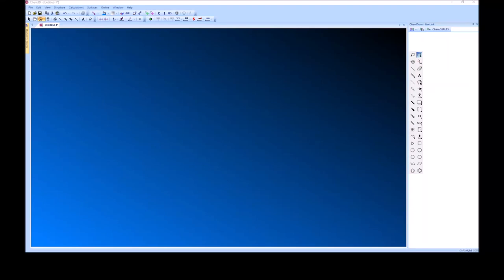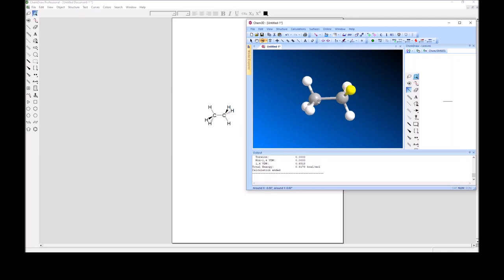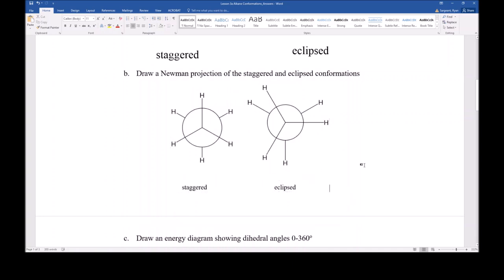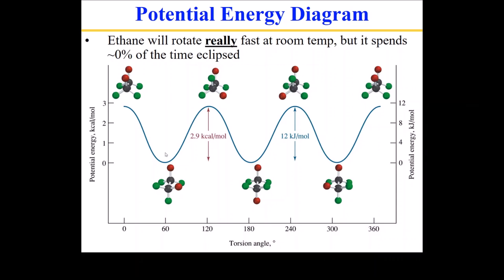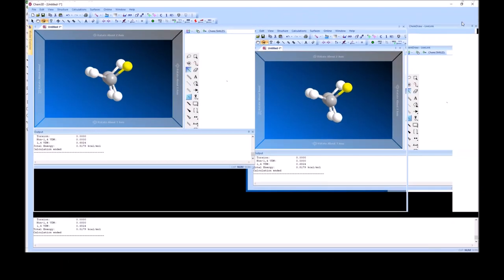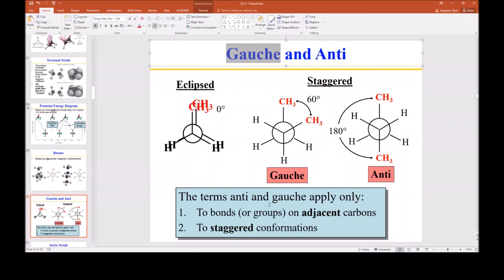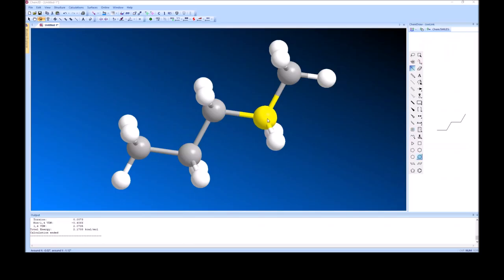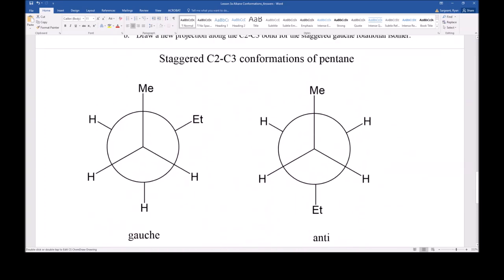Lesson 3a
Alkane conformations